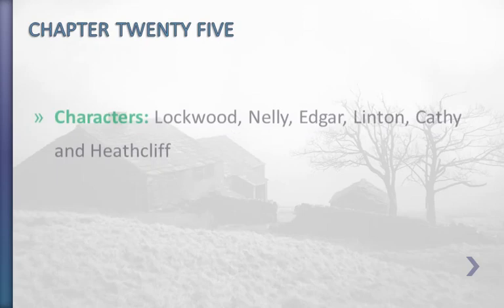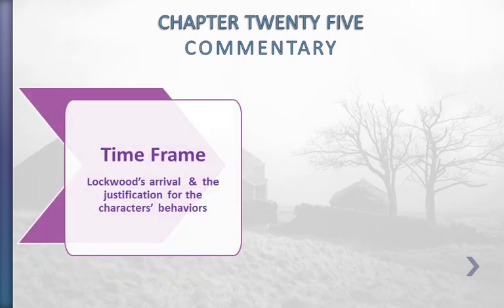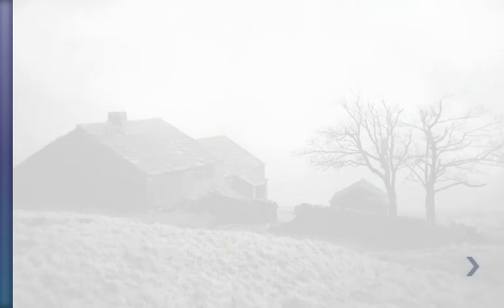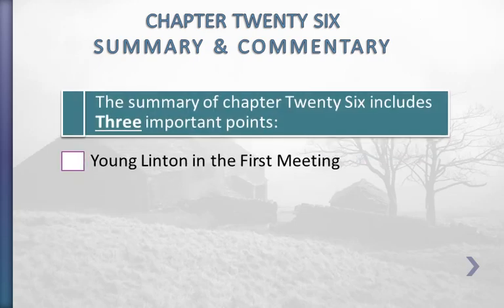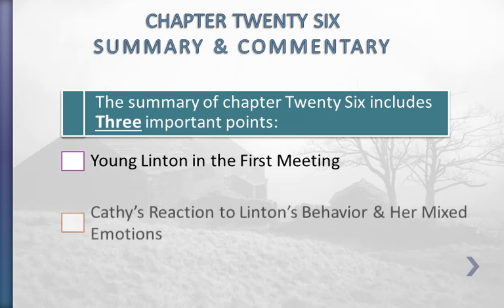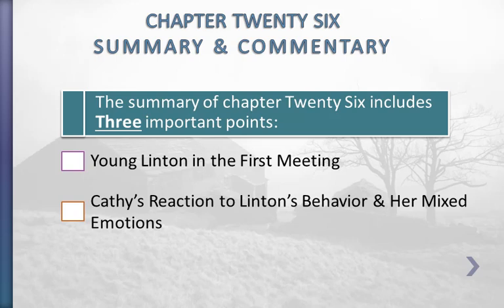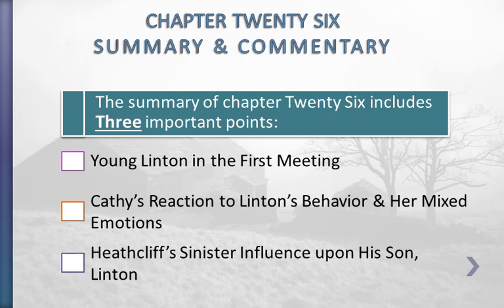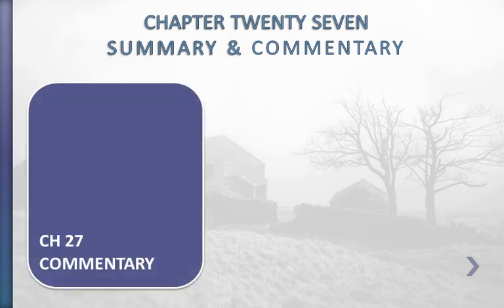Wuthering Heights - Chapters (25 - 27)